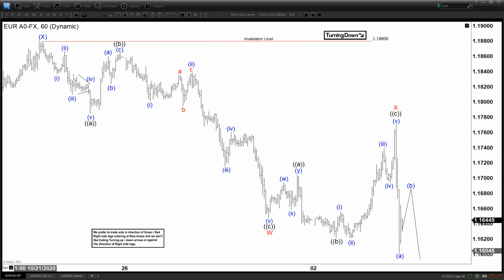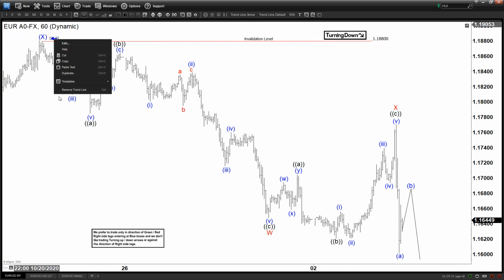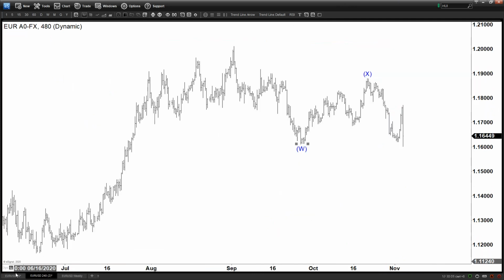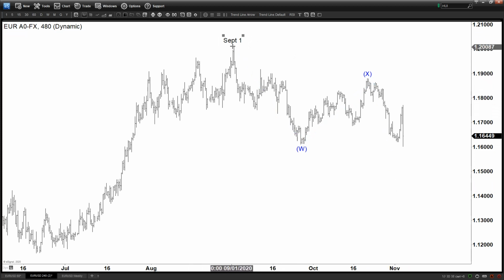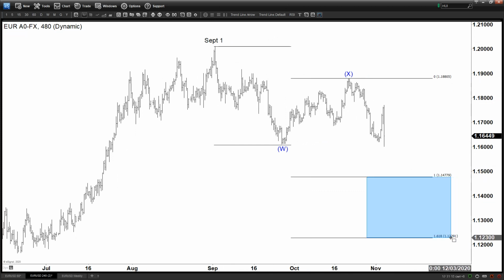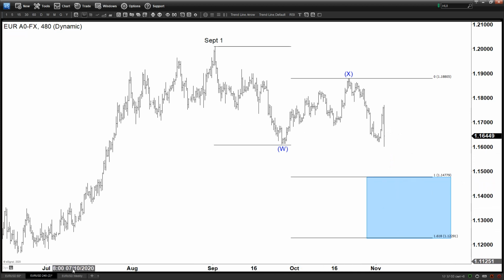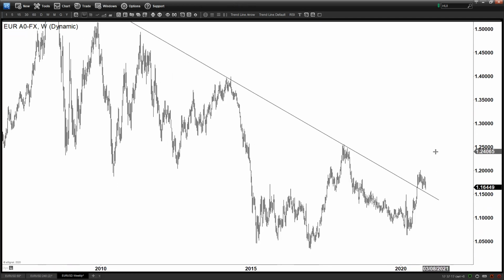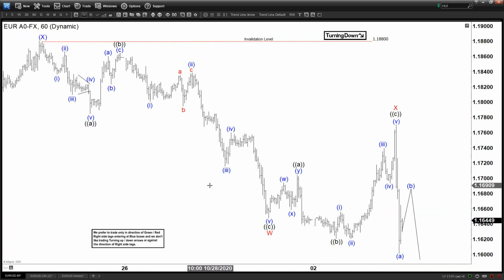EURUSD Looking for Support Soon | ELLIOTT WAVE FORECAST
EURUSD has incomplete sequence from Sept 1 peak and can see further downside before finding support.

US Election 2-for-1 Promotion (Buy 1 month and get 2 months)